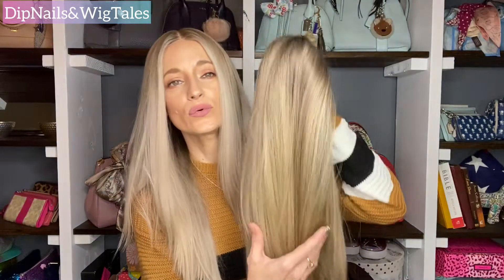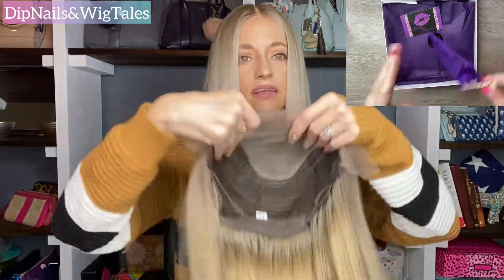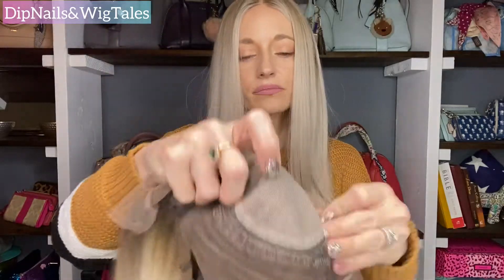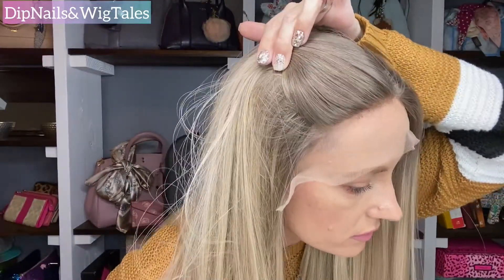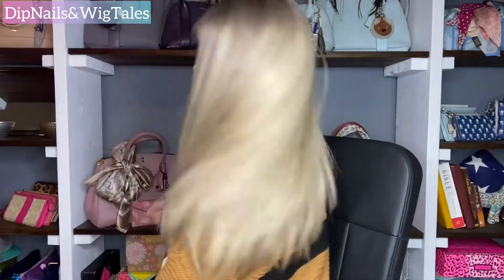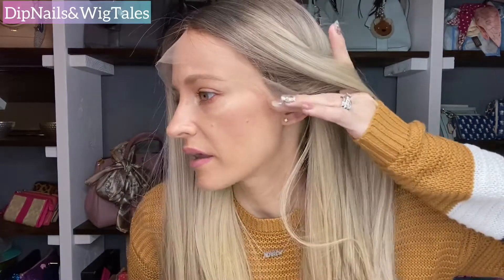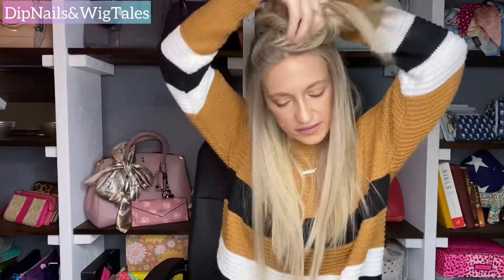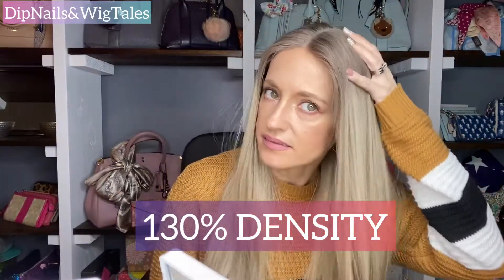Hair✨Envy✨New✨York✨Wig✨review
Meet Paige she’s a lace top wafted cap from Hair Envy New York!
She’s a European texture wig
The hair quality is so soft & amazing!!